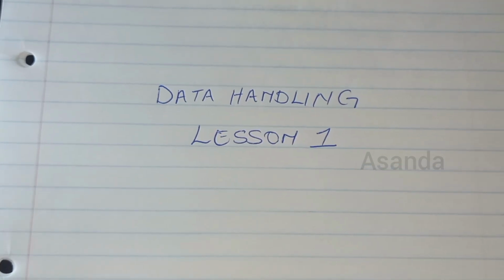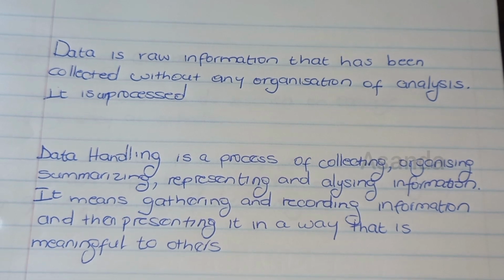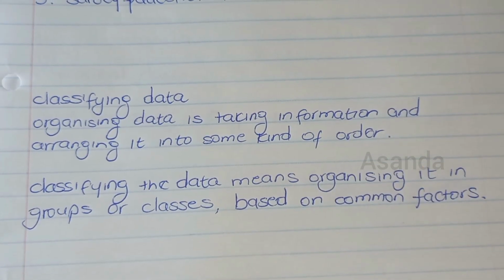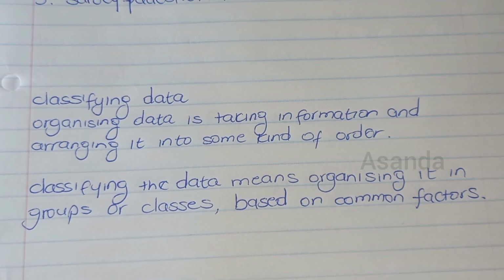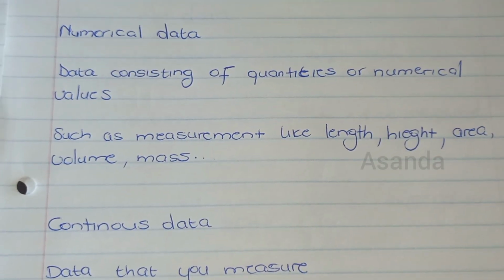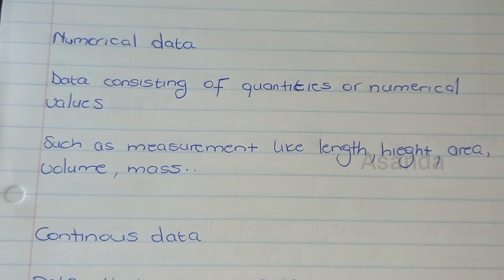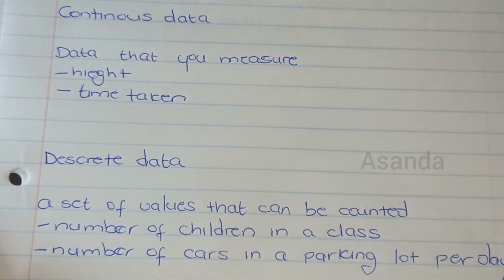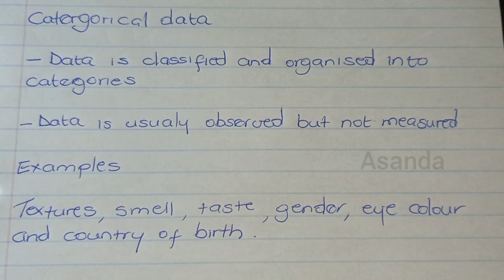mathematical literacy grade 12 DATA HANDLING term 1 p1 descreet data